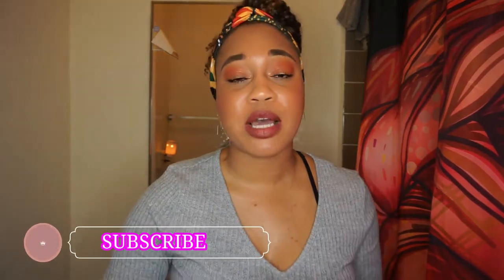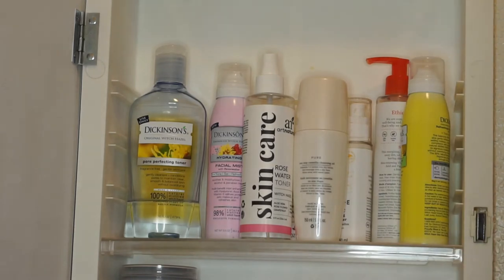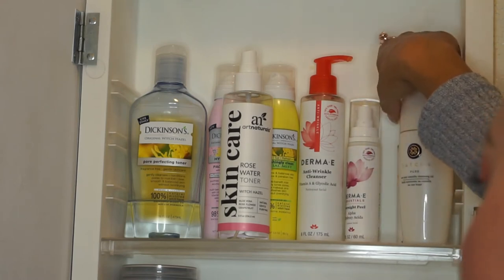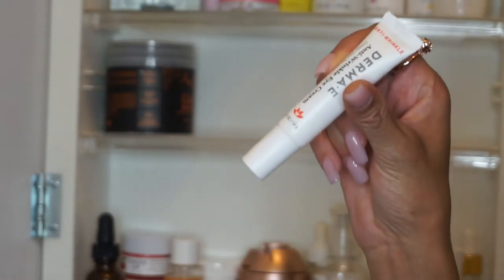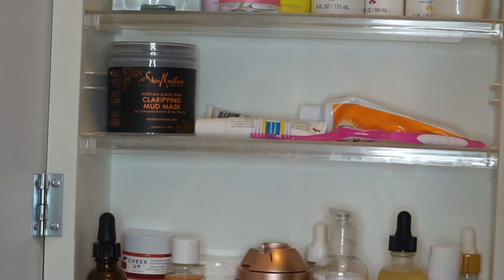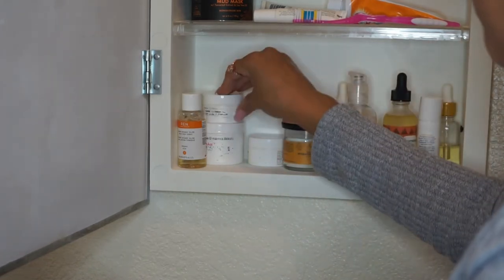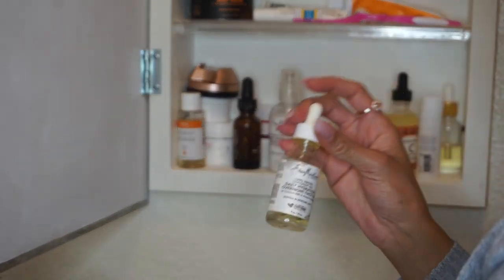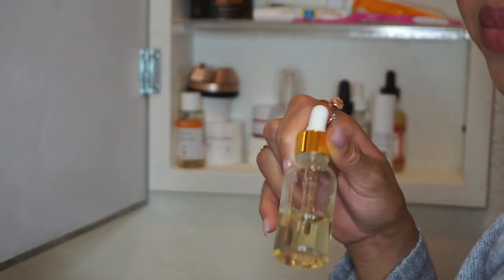What's In My Medicine Cabinet ? Skincare Products 2020 EuniyceMari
Hey INFOrmed Beauty, In this video I share with you the skincare products I have in my medicine cabinet. In my bathroom cabinet, I keep my everyday skincare products.

Top Shelf Products
Dickinson's Original Witch Hazel Pore Perfecting Toner
Dickinson's Hydrating Rose Water Facial Mist
Dickinson's Original Freshly Clean Facial Mist
ArtNaturals Rose Water Toner
Derma E Anti Wrinkle Cleanser
Derma E Overnight Peel
Derma E Vitamin C Renewal Moisturizer
Tatcha Pure One Step Camellia Cleansing Oil

Second Shelf Products
SheaMoisture African Black Soap Clarifying Mud Mask
Hempz Sugarcane & Papaya Exfoliating Herbal Lip Scrub

SheaMoisture Raw Shea Butter Hydrating Moisturizer
SheaMoisture Coconut Oil Daily Hydration Overnight Oil
SheaMoisture Coconut Oil Daily Hydration Face Lotion
Farmacy Cheer Up Eye Cream
REN AHA Tonic
Derma E Acne Blemish Control Treatment Serum

MY ETSY SHOP ♥️My Shop BodyCareByEuniyce

Essia Ultrasonic Lifting & Exfoliating Wand Review | Vanity Planet Essia Ultrasonic Lifting & Exfoliating Wand Review | Vanity Planet | EuniyceMari